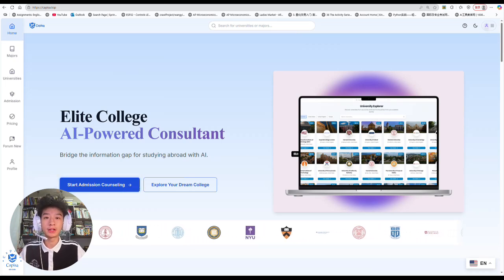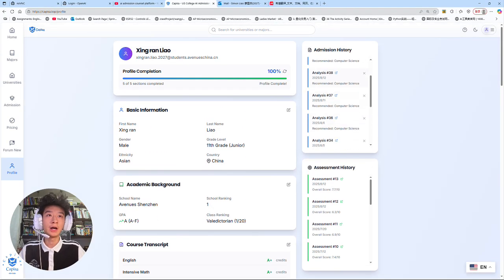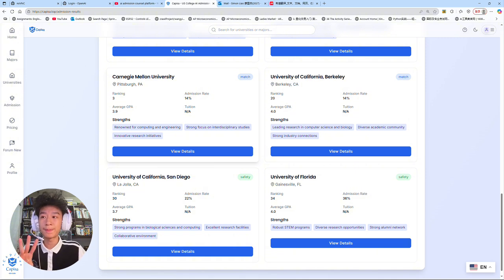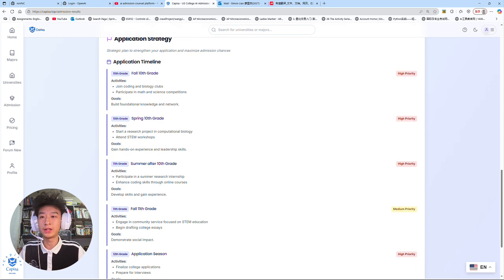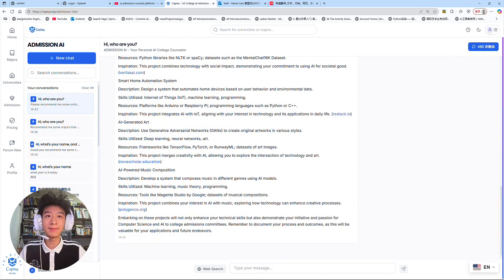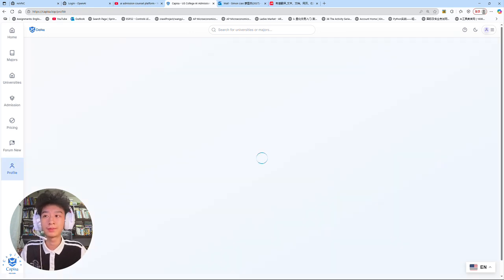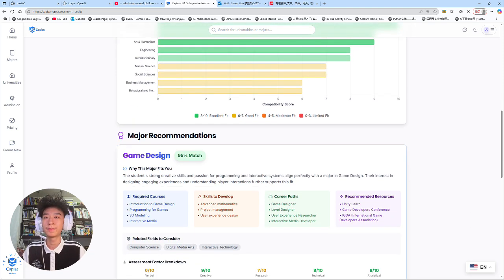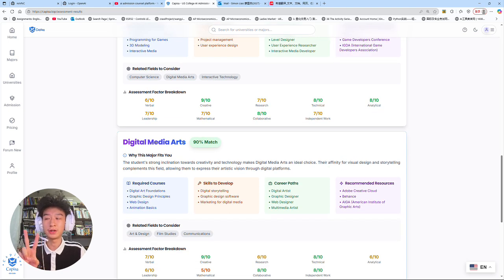CRAZY!!! A 16-year-old student developed an AI College Admission Consultant platform — Capisa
AI Admission Consultant Platform - CAPISA

🎓 an AI Admission Consultant Platform; CAPISA even has a special forum for international students!

Enter your basic information such as grades, extracurricular activities, and interest directions, and the system will automatically generate a comprehensive, personalized, and executable college admission strategy report for you

✅ Precise student profile: Comprehensive analysis of your academic, language, and activity background, strengths and weaknesses at a glance

✅ AI-matched majors: Through interest questionnaires and behavioral habit analysis, it intelligently recommends major directions that match your personality and abilities

✅ Intelligent school selection recommendation: Based on your situation, recommend top schools/matching schools/safety schools, and explain the matching reasons for each school

✅ Simulated admission probability assessment: Based on over 400 historical real cases, AI simulates admission probabilities and provides reliable judgments

✅ Personalized timeline planning: including phased tasks such as exam time, summer school application, recommendation letter preparation, and essay writing

🎯 you can also fill out our specially designed professional matching assessment questionnaire to discover the direction and future path that truly suits you.

✅ AI-driven professional matching analysis

✅ AI-generated personalized professional recommendations

✅ career development paths predicted by AI

✅ detailed assessment report generated by AI

🤖 Real-time AI consultation function: Built-in 24-hour AI assistant to answer your application questions at any time and provide immediate advice. Ai-driven application Q&A system

✅AI real-time responses and suggestions

✅ bilingual support in Chinese and English

✅ AI-generated application process guidance

✅AI personalized document guidance

Capisa is not an ordinary AI question-answering robot, but an intelligent college admission consultant who truly understands your background, goals and strengths.